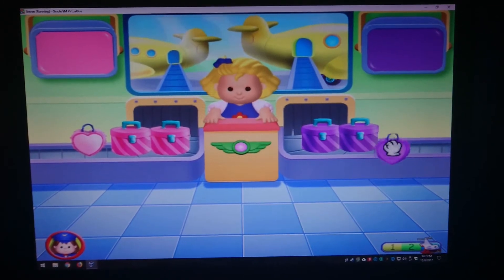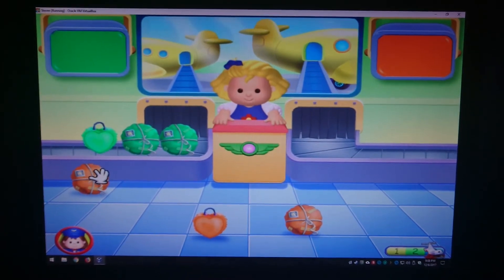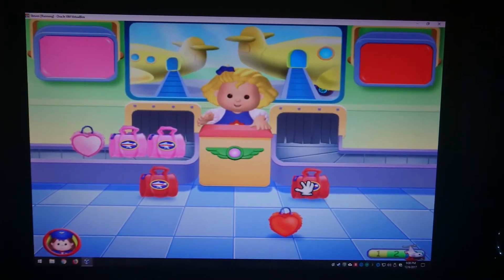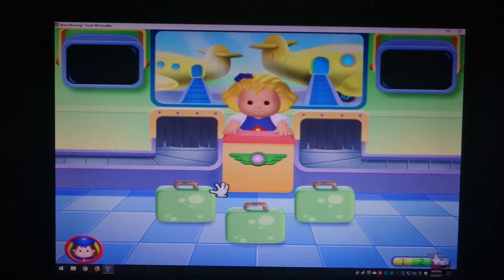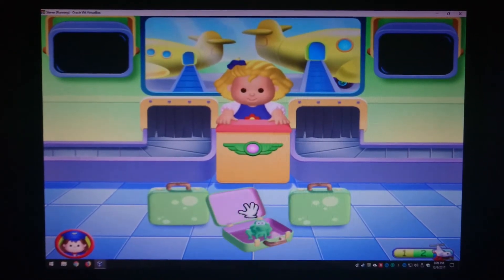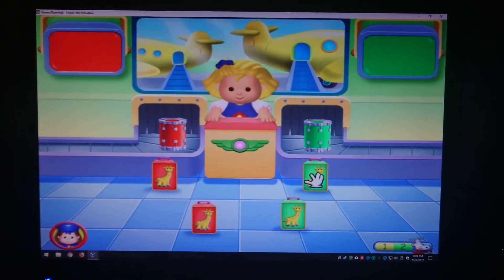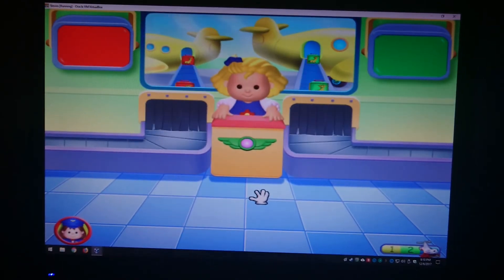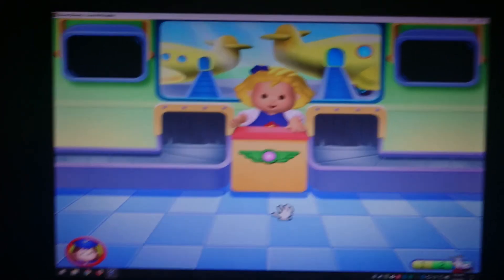Fisher Price Little People Discovery Airport Sorting By Colors Shapes Luggages